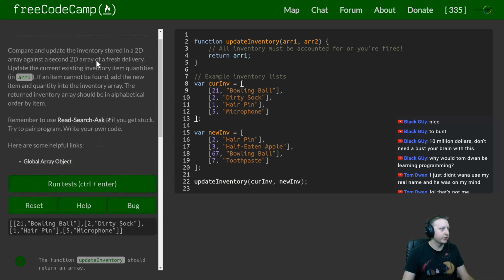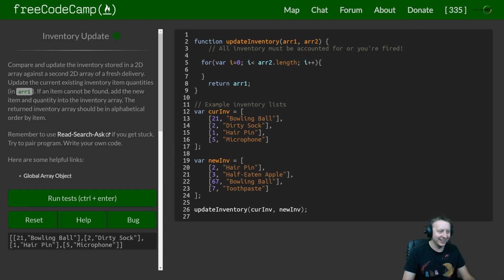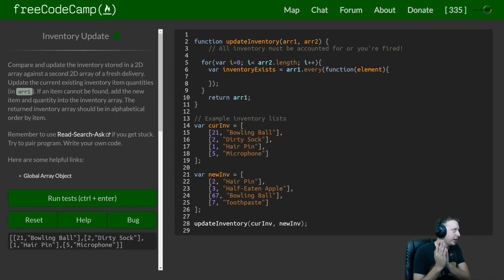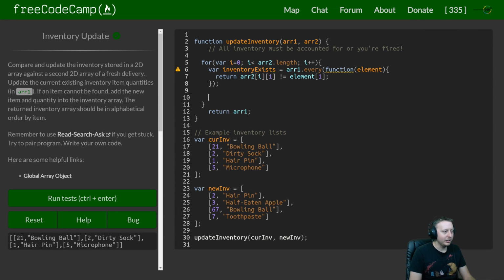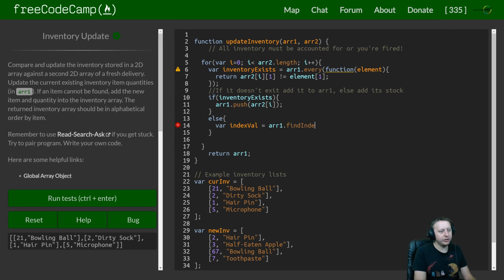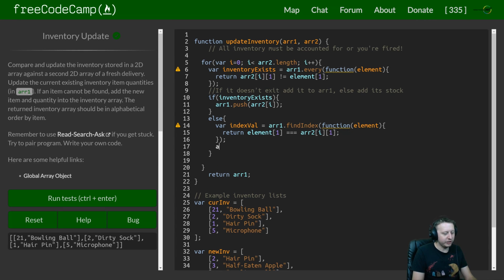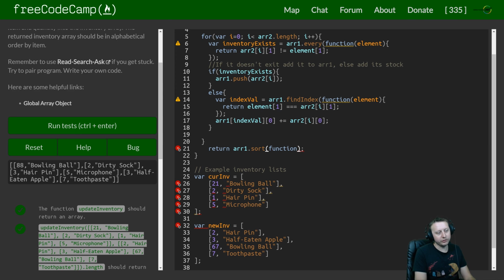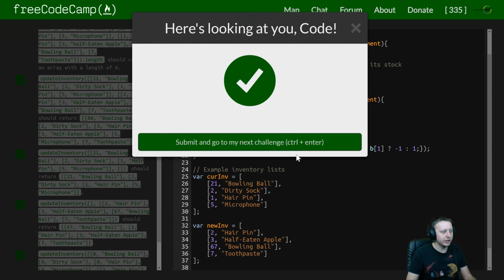Update Inventory Free Code Camp Advanced Algorithms Front End Certificate